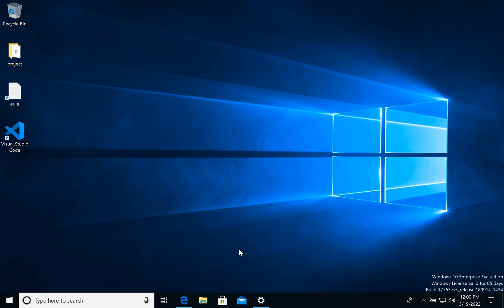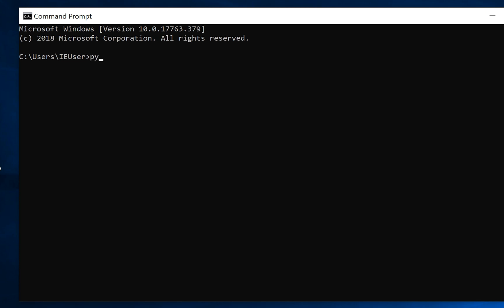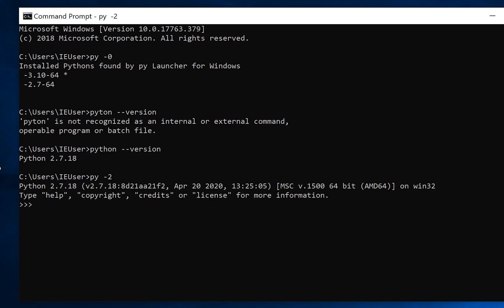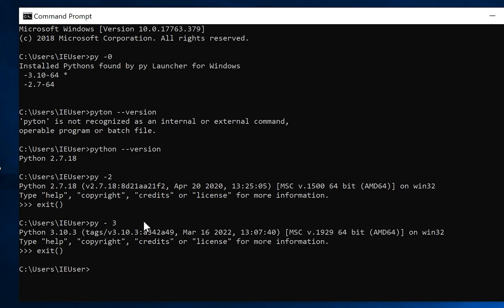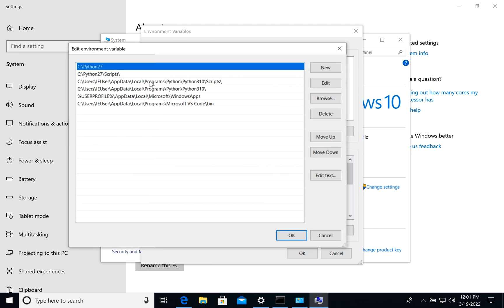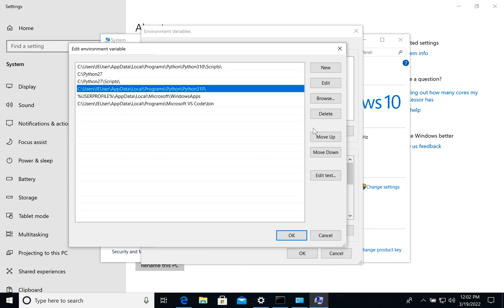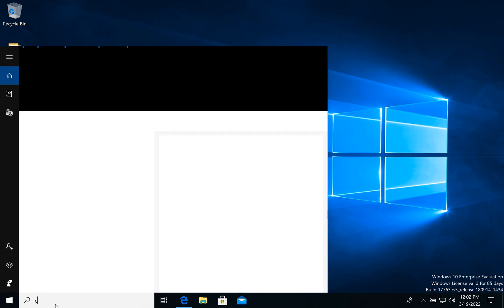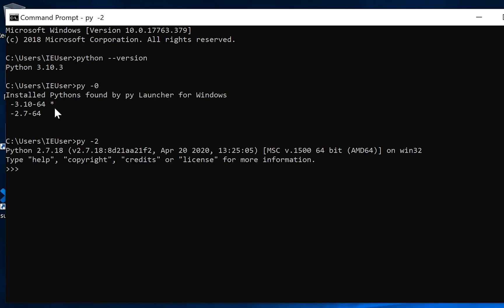How to switch Python versions in Windows 10. Set Python path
In this tutorial, I'll show how to switch between Python versions in Windows 10. It's important to know how to change the Python version from 2.7 to 3.10 and back.

The easy way to change the Python version is to set Path in Windows.